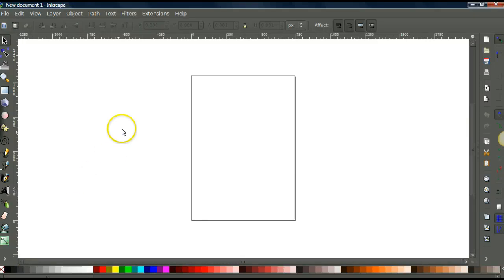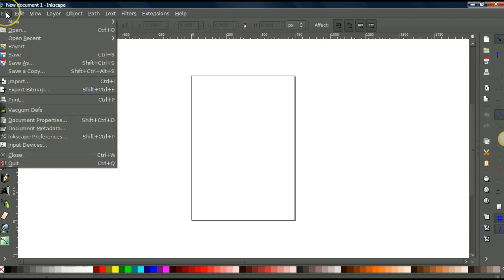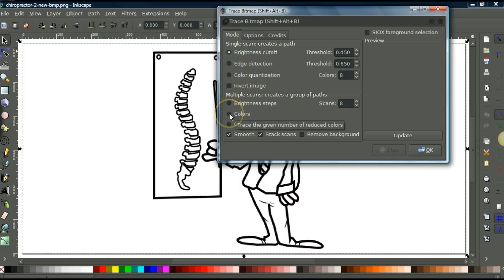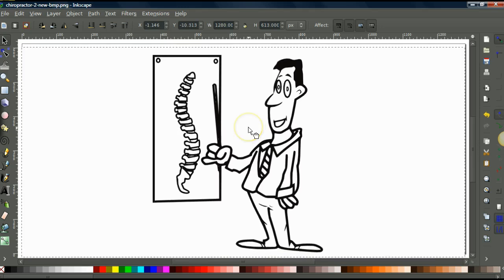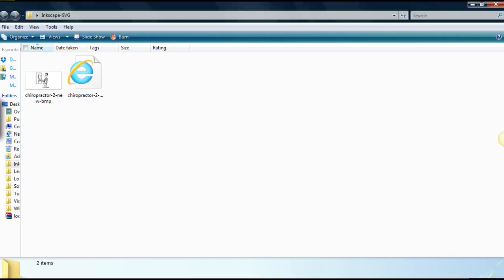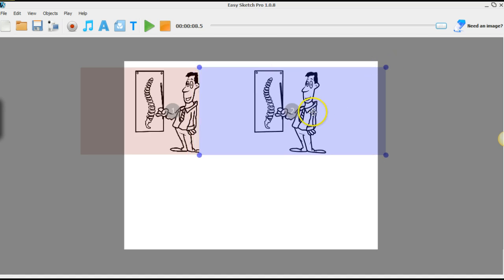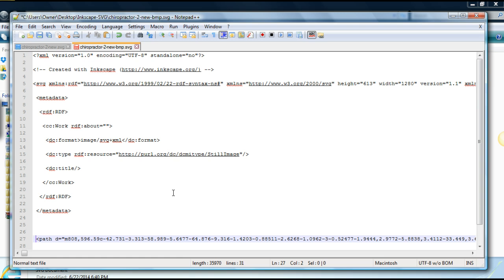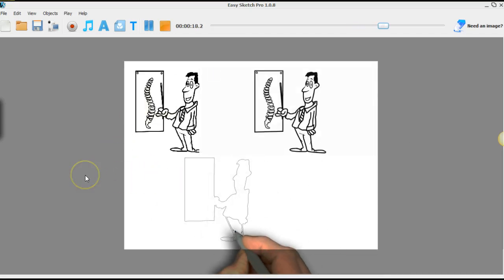How to convert png to svg in Inkscape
Learn how to convert a .png image into a .svg image using Inkscape free open source software.